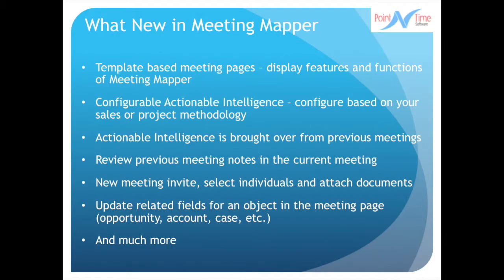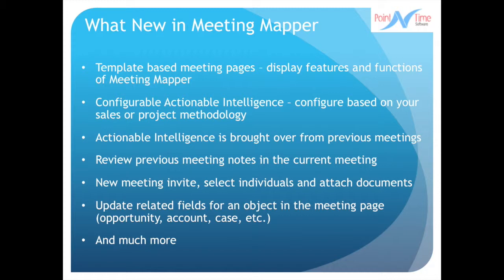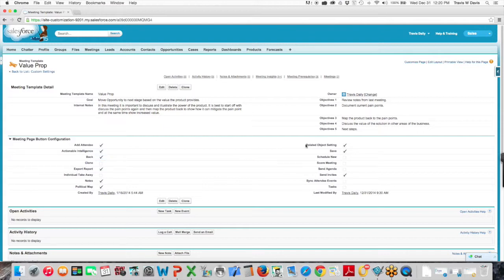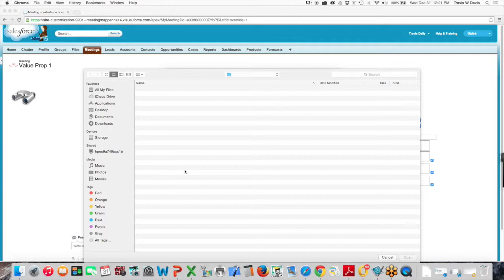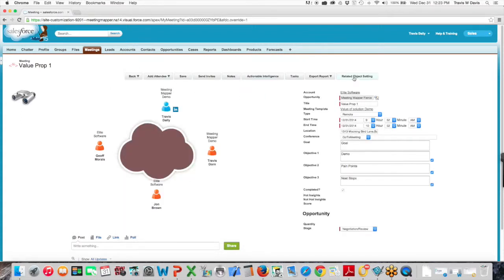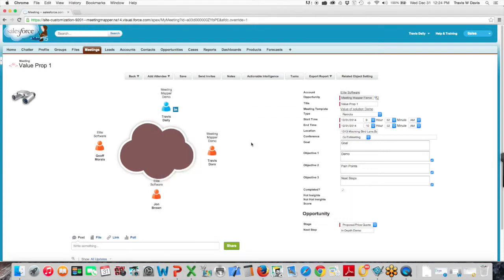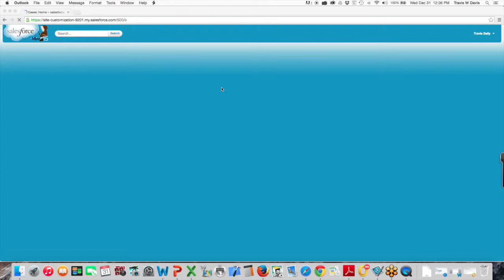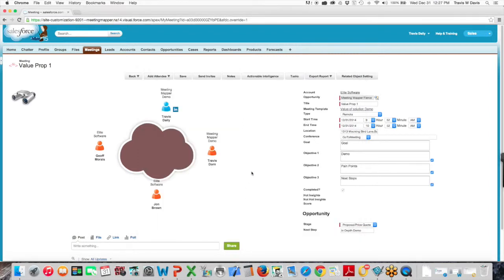Meeting Mapper Winter '15 Update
See what is new in Meeting Mapper Winter '15. Meeting Mapper captures what is really going on in your meetings. Don't just take notes, Meeting Mapper it! More to Meetings Than Just Taking Notes.